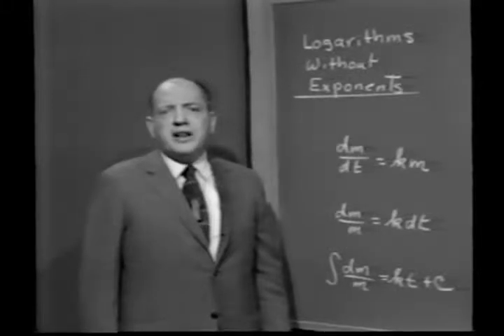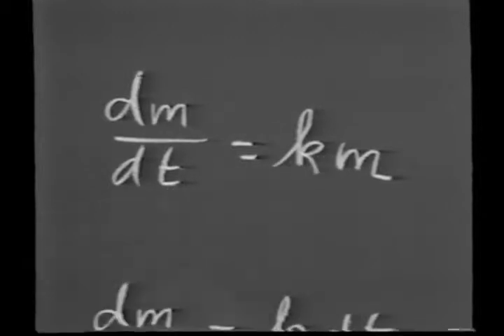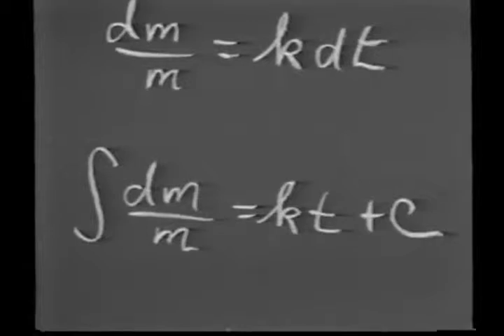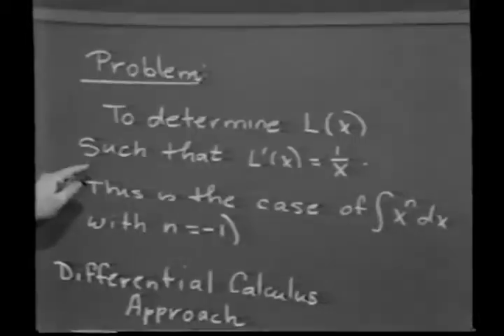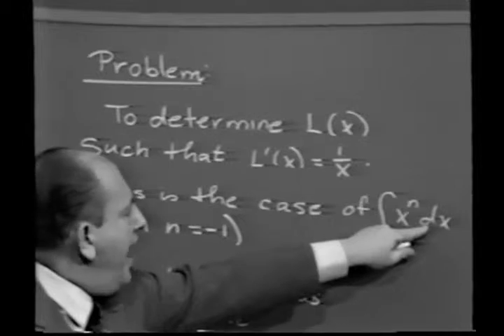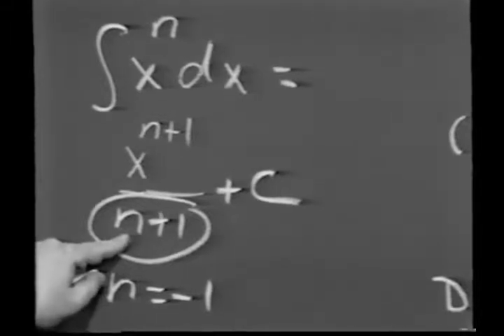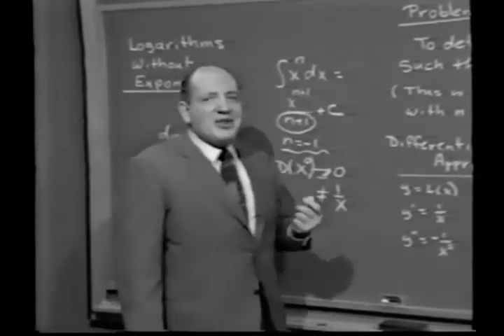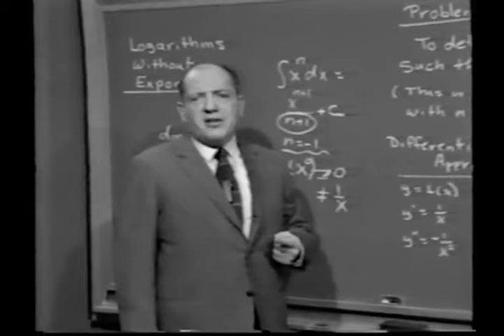Logarithms Logarithms without exponents Lec 1 Finding the use of logarithmic Functions